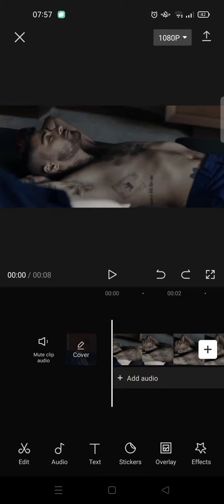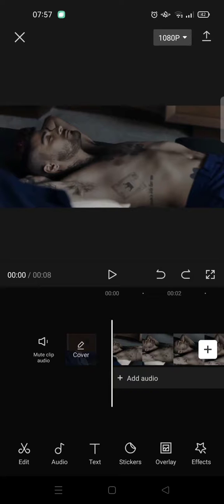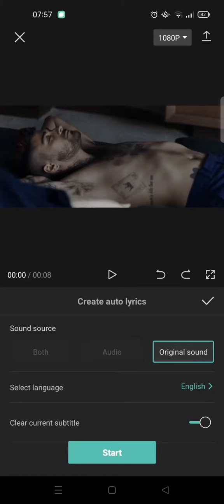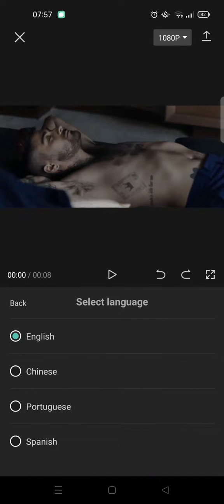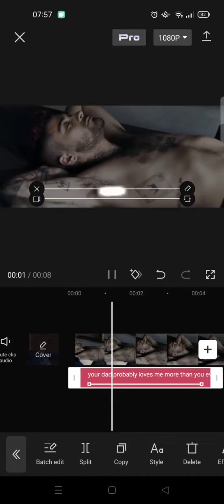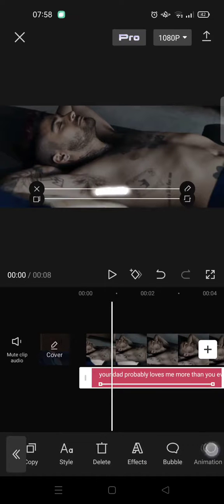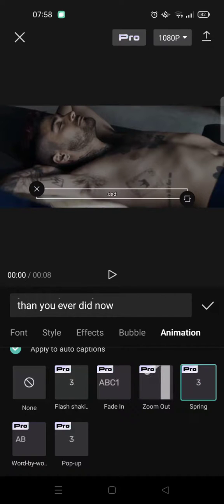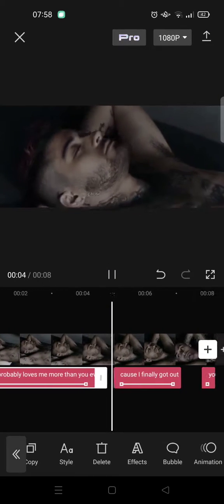How To Create Auto Lyrics in CapCut | NEW FEATURE NEW UPDATE November 2022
This is how you can add lyrics to your video instantly by using the Auto Lyrics Feature in CapCut